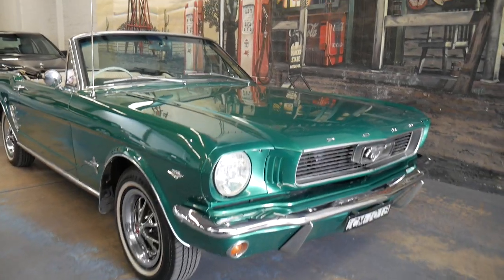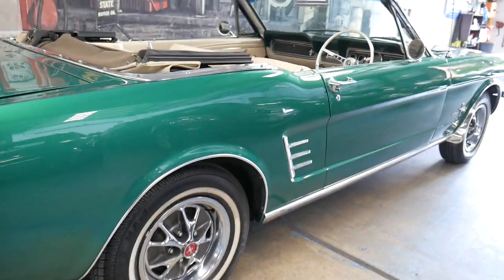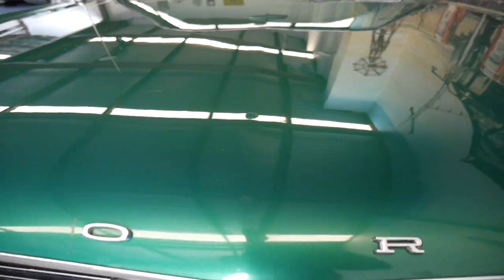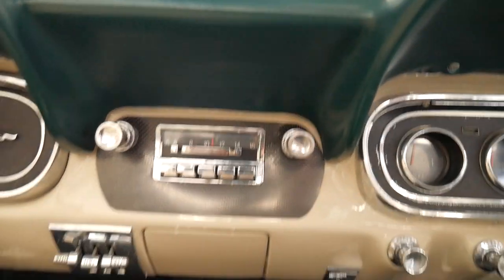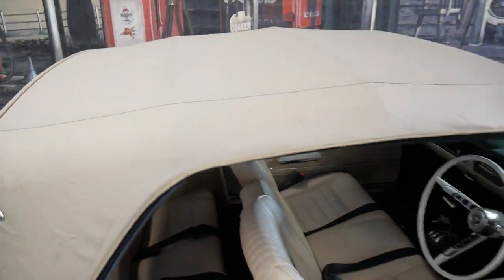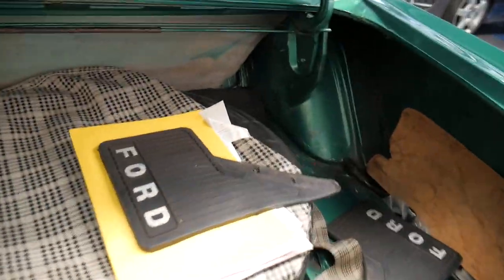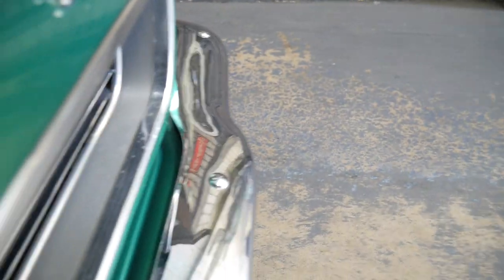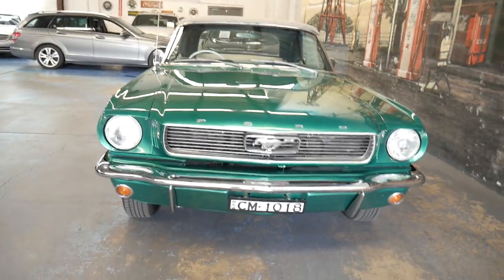Ford Mustang - 1966 convertible